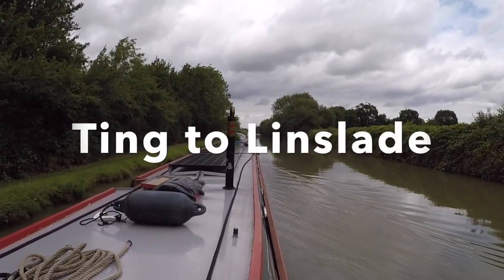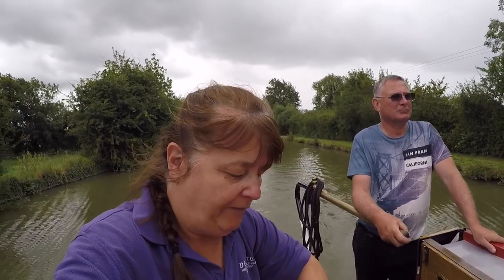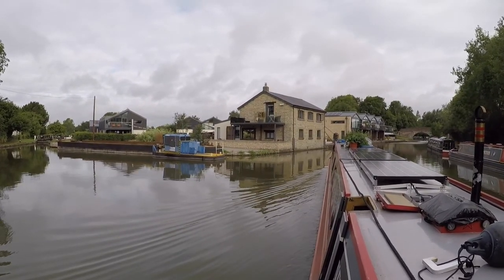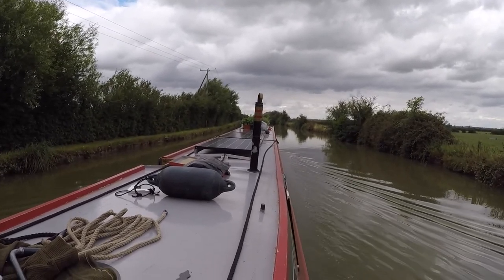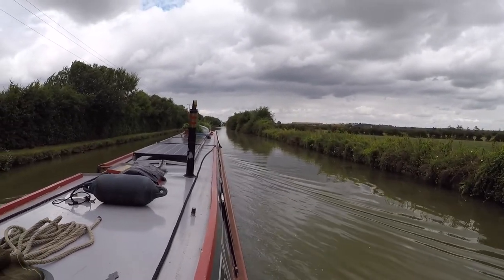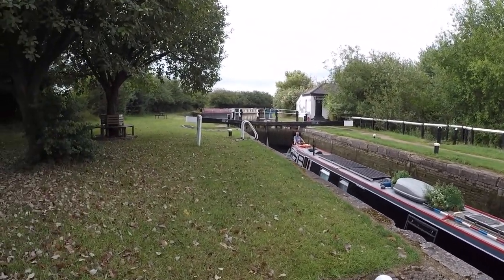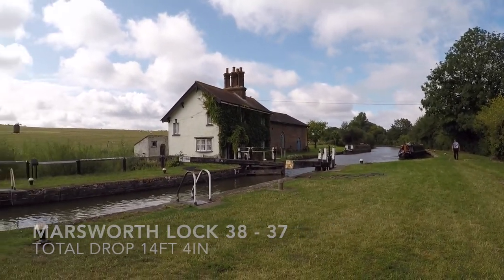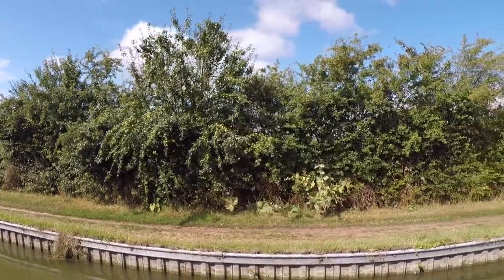#53 Narrowboat Vlog - We Cruise Through a TV Set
Day 10 on the Grand Union and we cruise through the setting of a very popular period tv drama Endeavour.